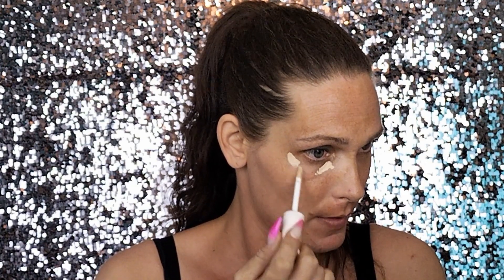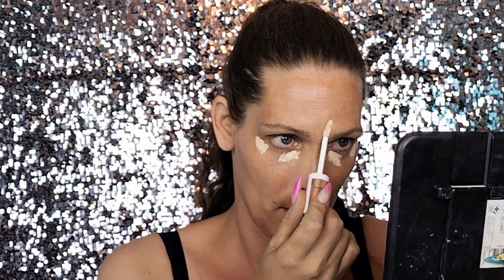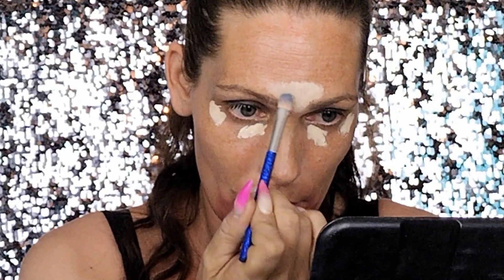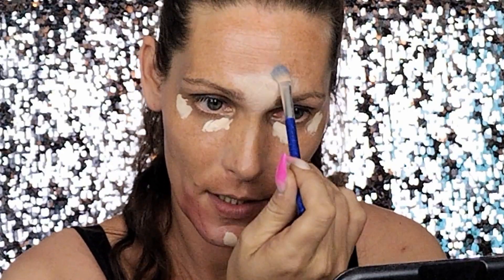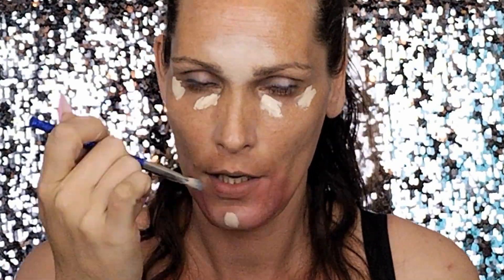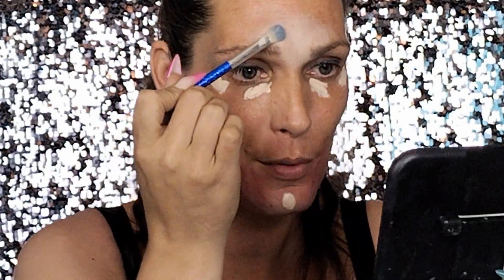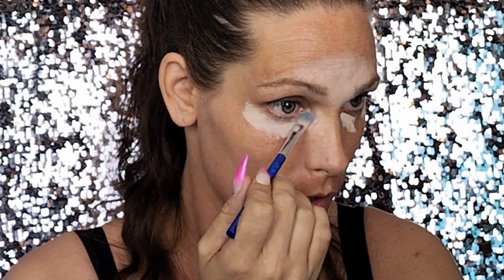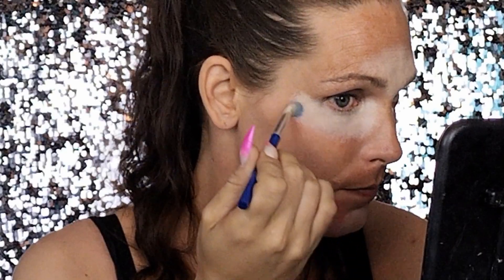Natural Summer Make-up Look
Hallo Hallo I Am BACK!!!

Lets be Friends Online!!!

In This Video I am going To Make a Naturel Makeup Look..
good to where in the Summer

Mabey You Like te sub on my Channel and sent me a messege!!!
Lots of Love From me To You!.